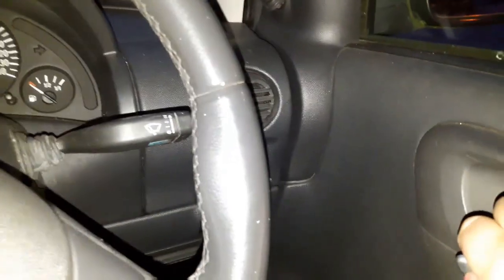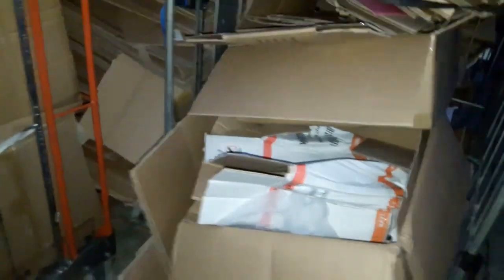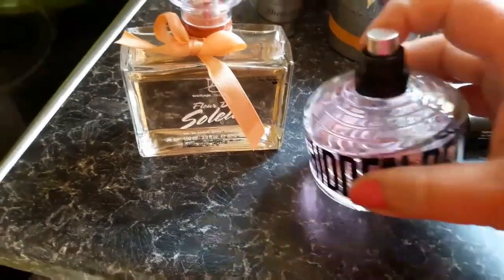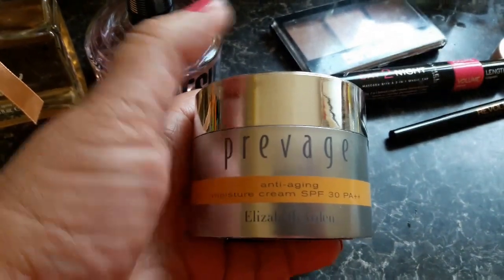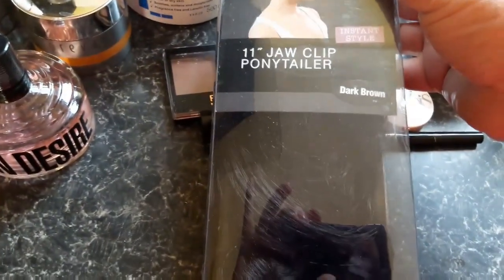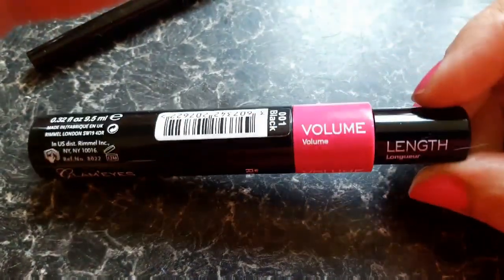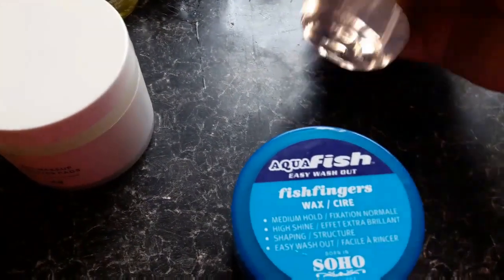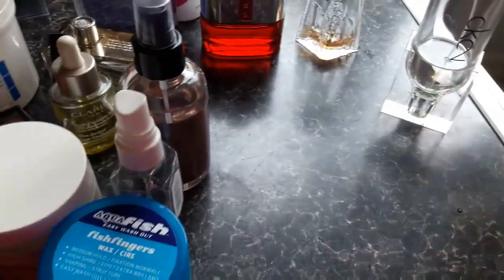Prada Dumpster Dive Haul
Solo dumpster dive & haul. sorry the dive was short but as you can appreciate it is hard to dive and film on your own.